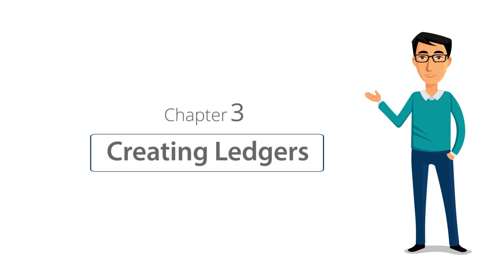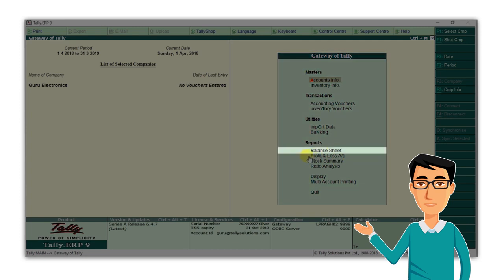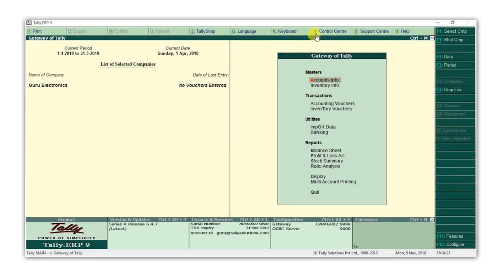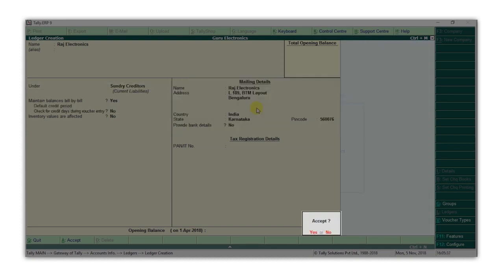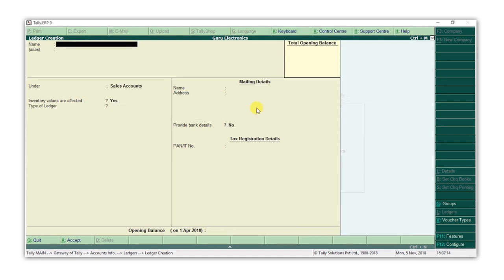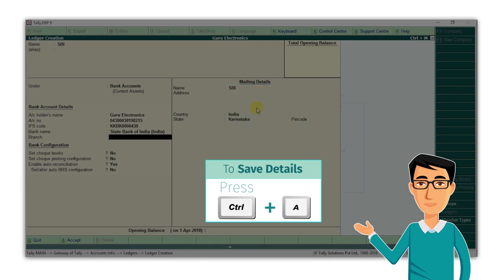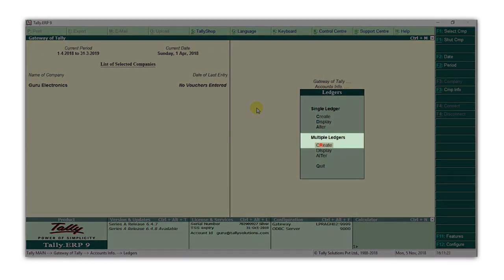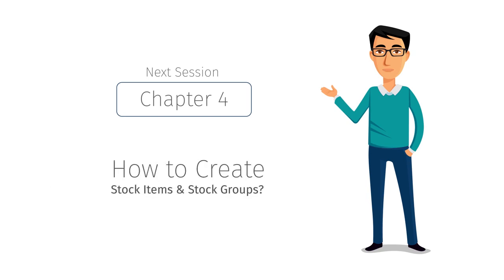LEDGER CREATION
# how to create ledger master in tally ERP9,
# single & multi ledger create/Alter
# tally Gatway Home page information
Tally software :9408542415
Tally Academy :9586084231